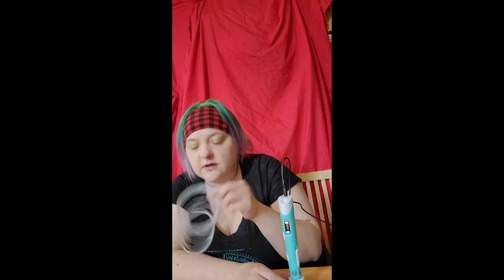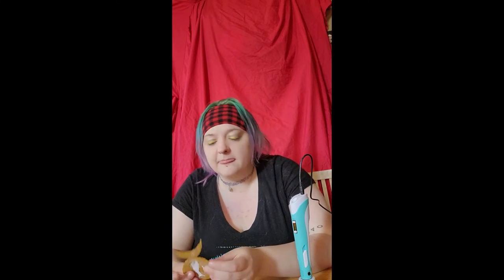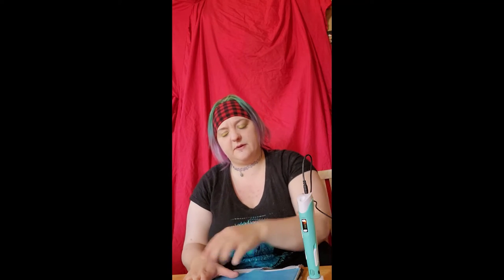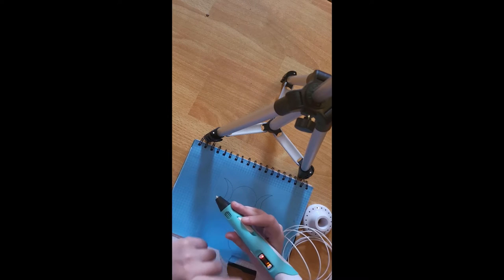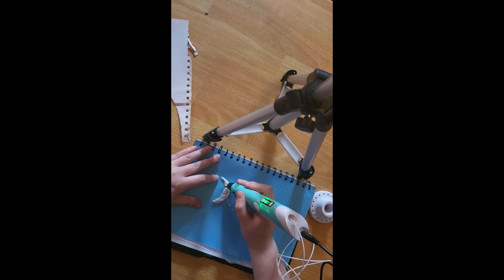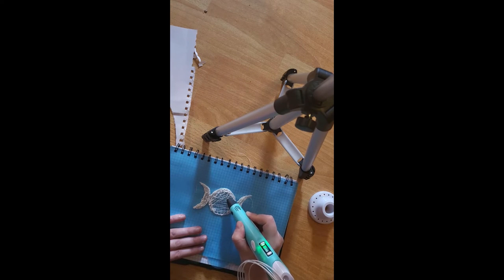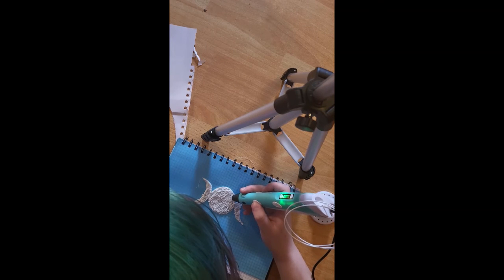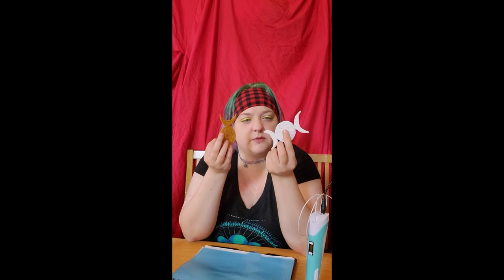I try 3Dpen Art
In this video I use a 3Dpen for the first time, creating two awesome lil designs :)

Title design by Tristan Bjorn Wrather
Edited using: HitFilm Express and windows Video Editor